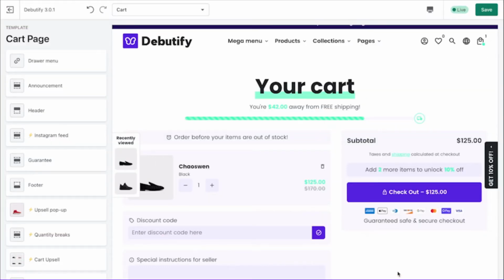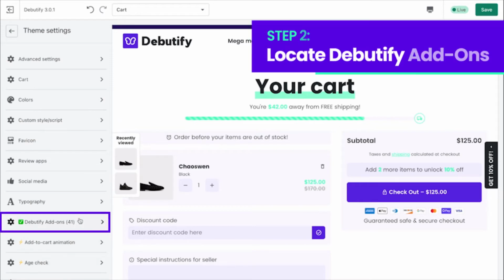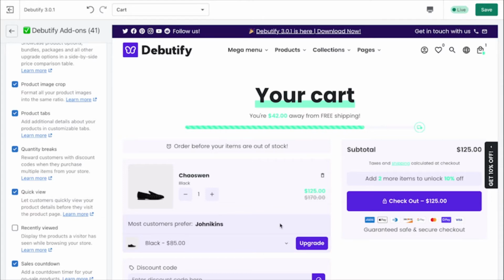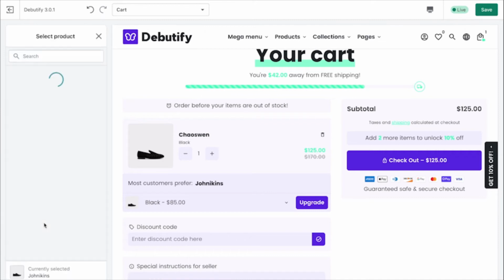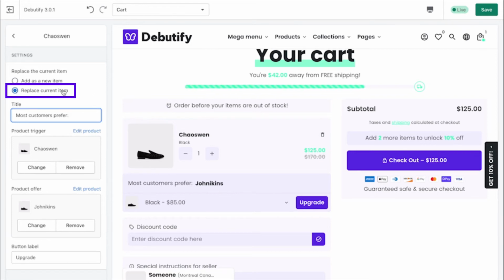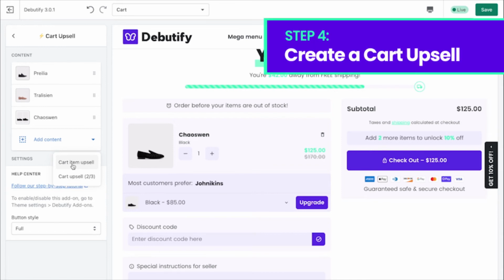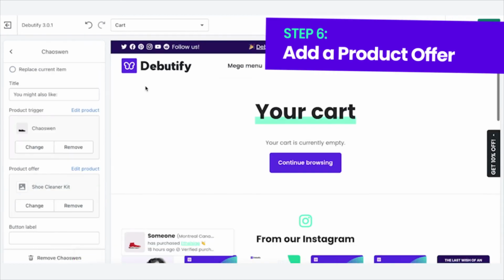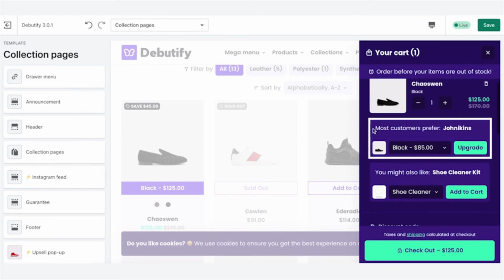Cart Upsell Debutify 3.0 Walkthrough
👉 Add up-sells and cross-sells directly in your cart.

TIMECODES:
00:00 Intro
00:23 Step 1: Go To Theme Settings
00:27 Step 2: Locate Debutify Add-ons
00:32 Step 3: Activate Cart Upsell
02:05 Step 4: Create A Cart Upsell
02:09 Step 5: Select A Product Trigger
02:24 Step 6: Add A Product Offer
03:13 Outro

✅ Blazing fast
✅ Sales add-ons
✅ 24/7 Support